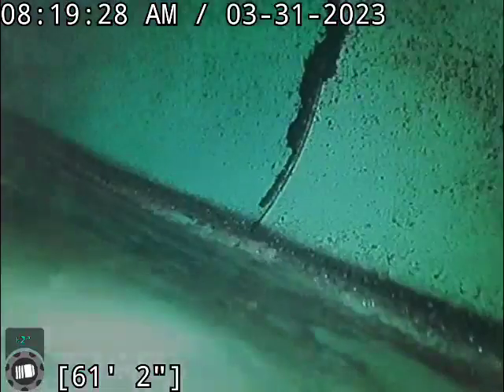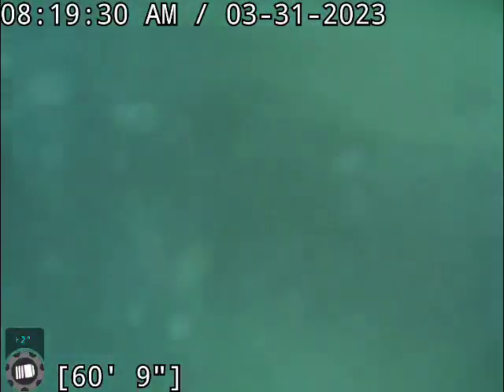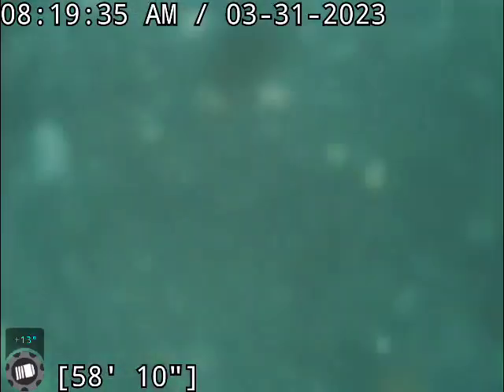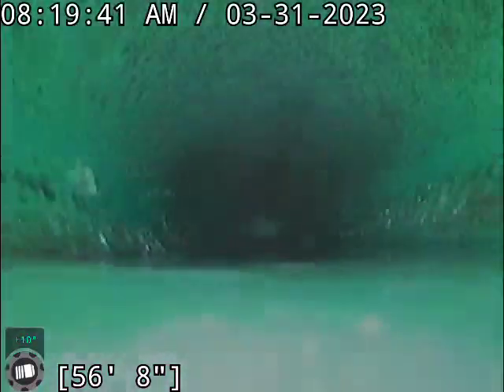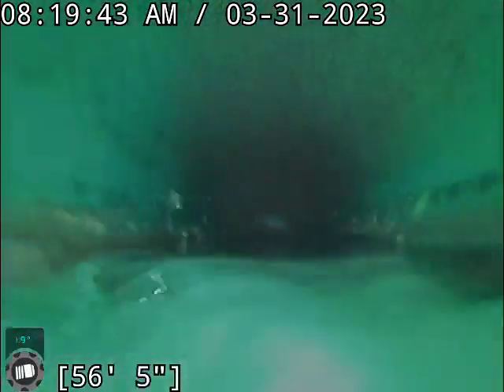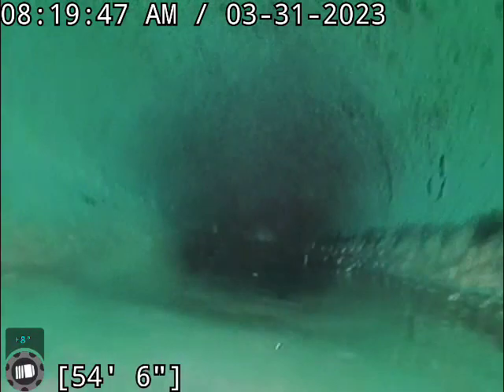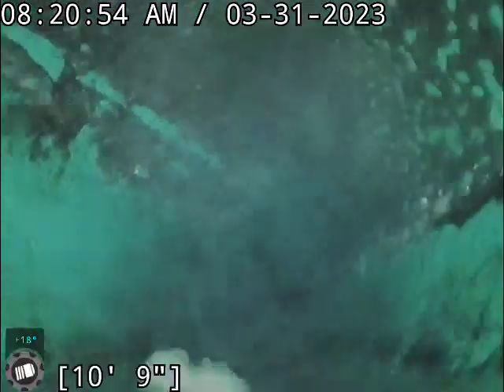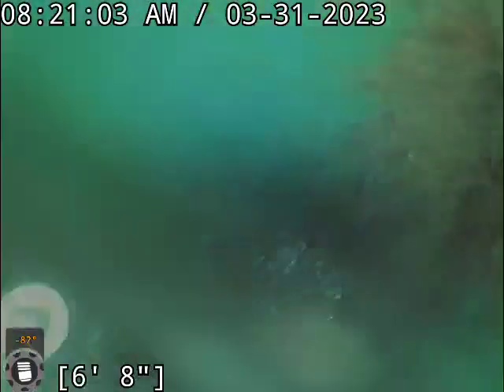1931 Rainbow Rd. bldg 3 Front cleanout